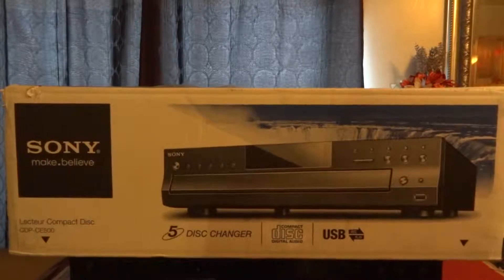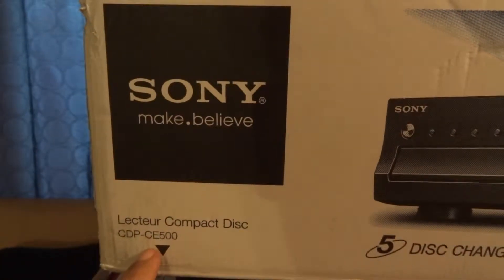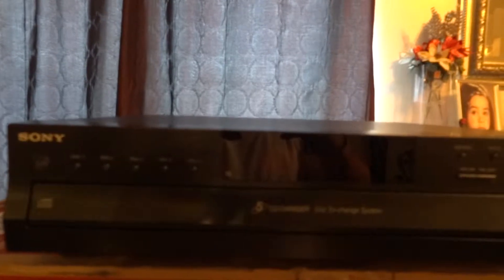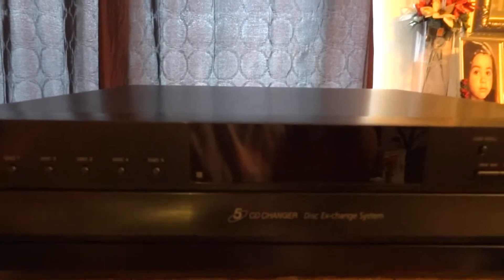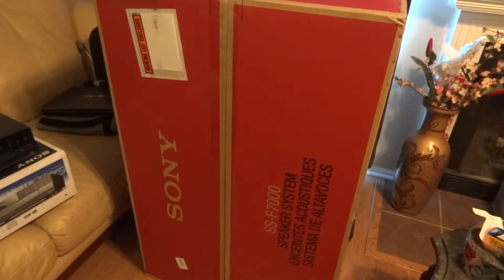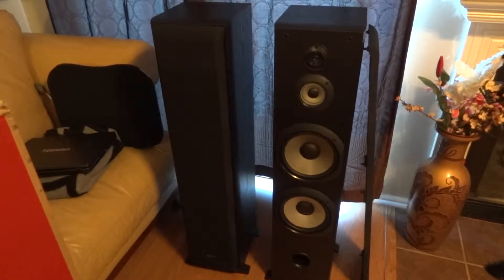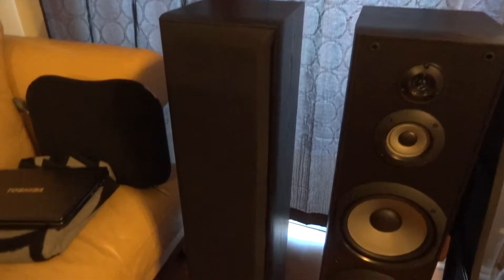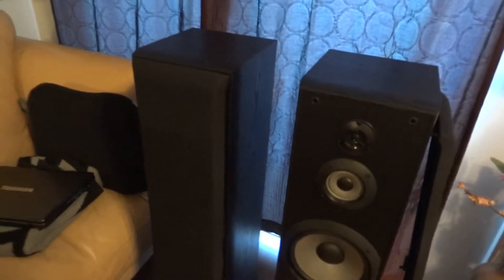Gaming UpDate 09/25/13 - (Sony SS-F7000 & CDP-CE500)